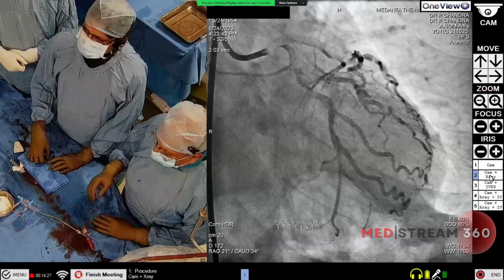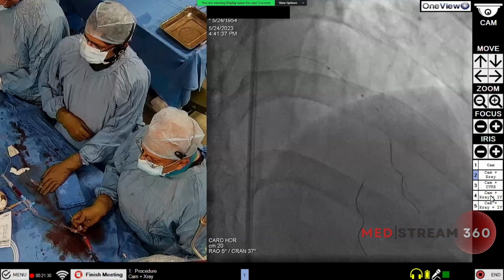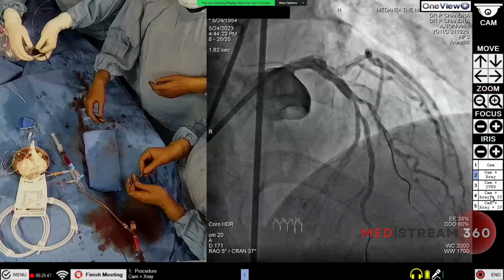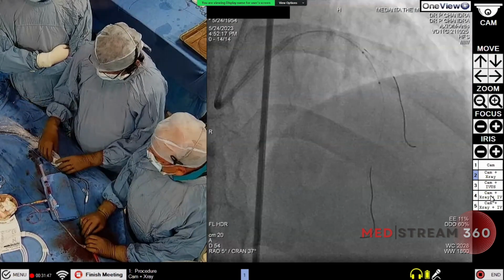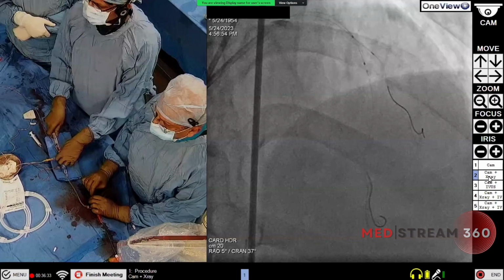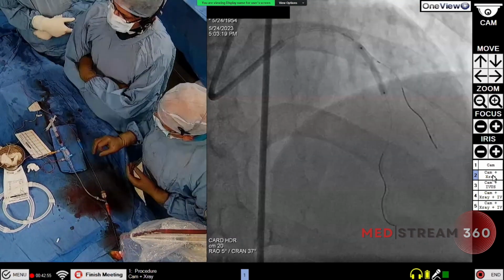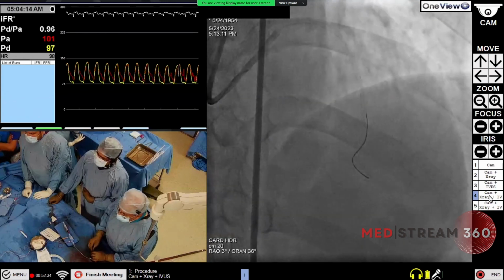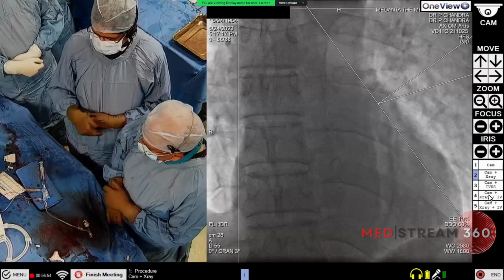IVUS Guided PCI For LAD And Diagonal Using Cutting Balloon